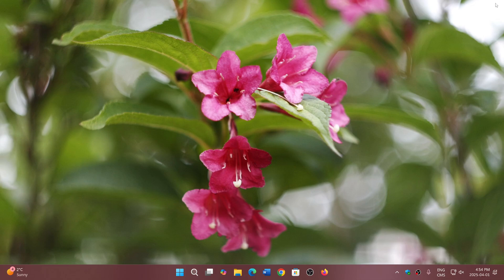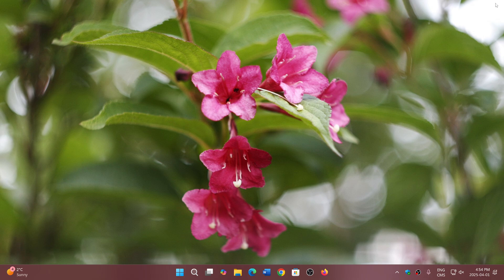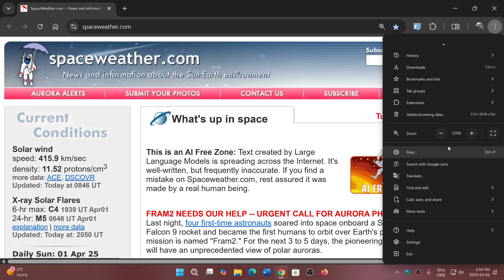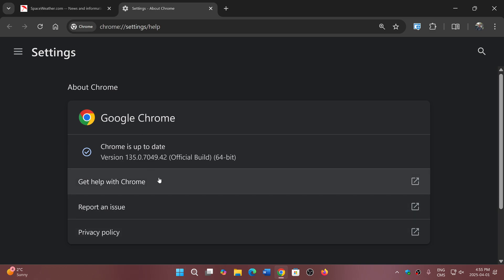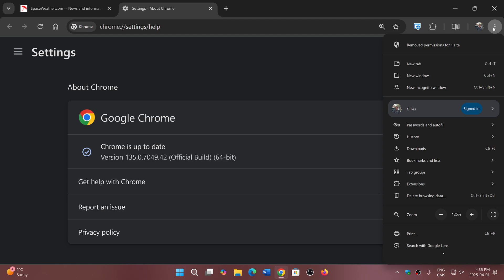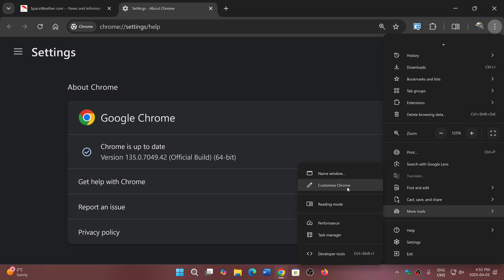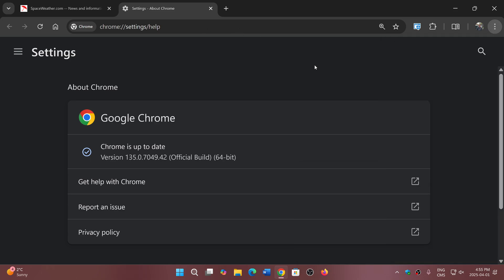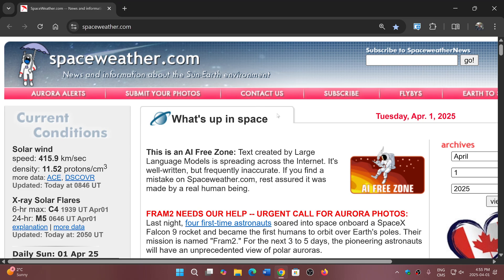Google Chrome 135 Is now available with a few new features and 14 security fixes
Chrome 135 rolling out